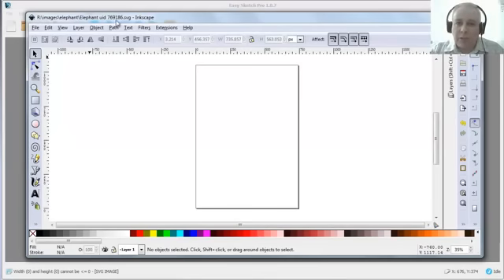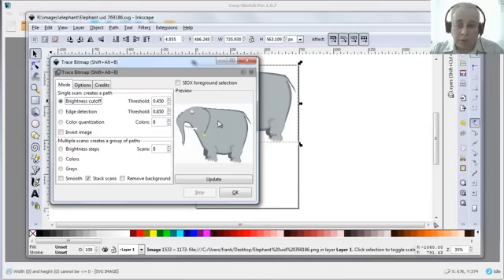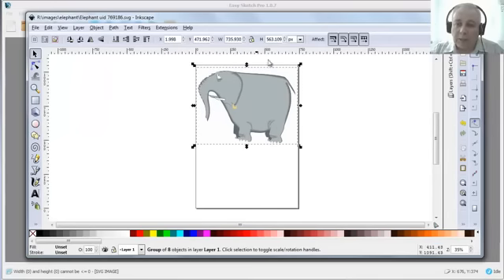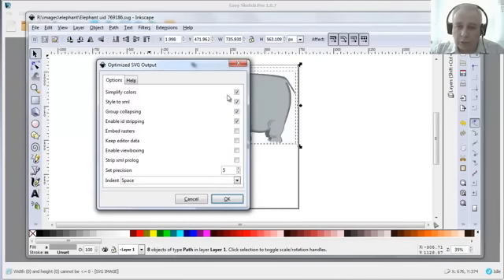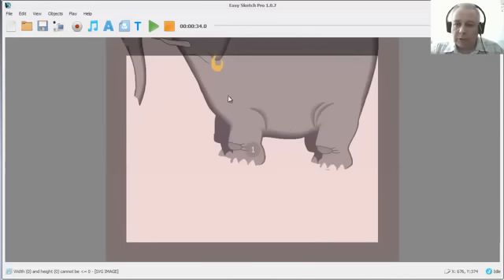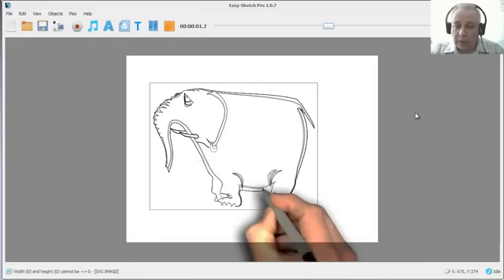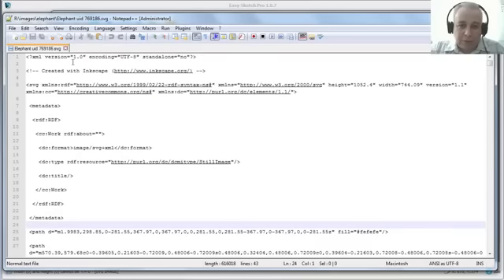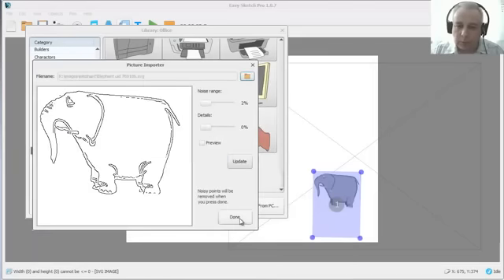How to use Inkscape to Convert to SVG